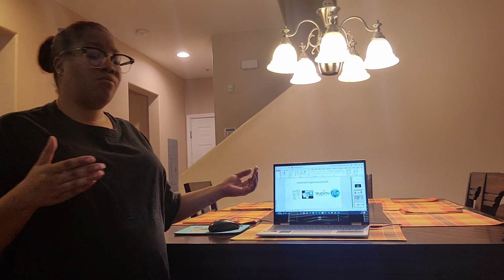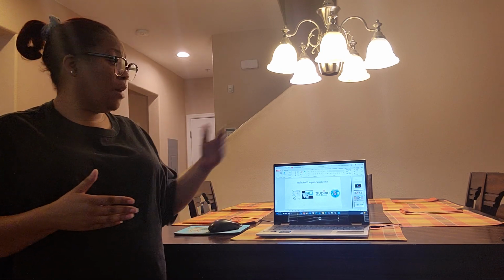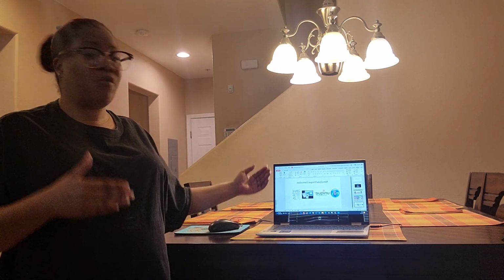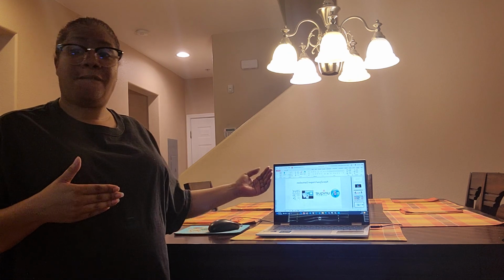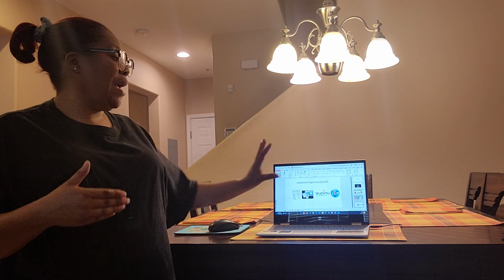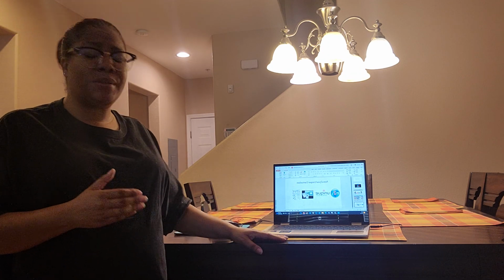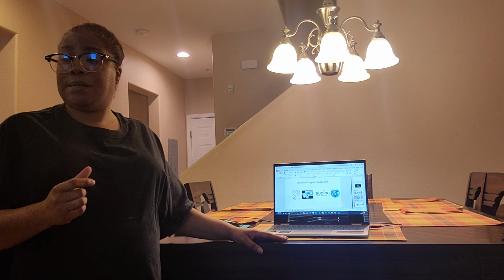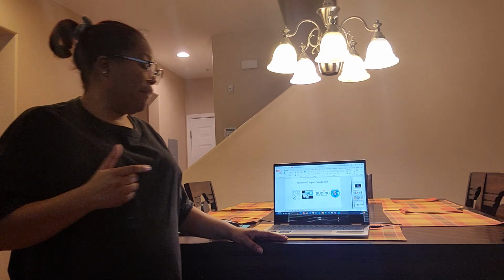Signature Assignment: Training Seminar Presentation Video